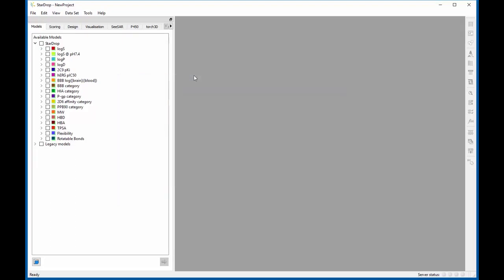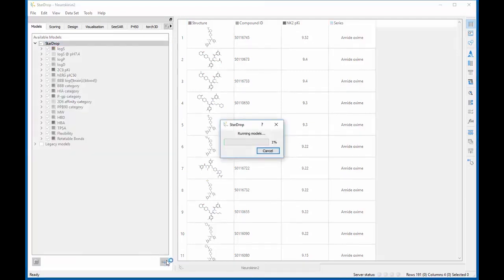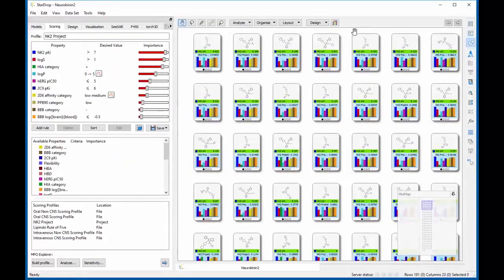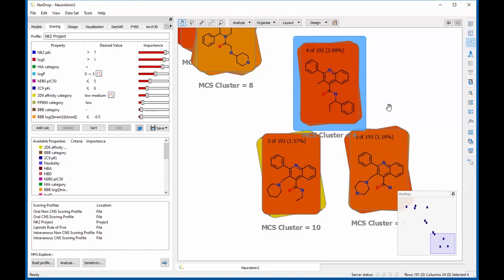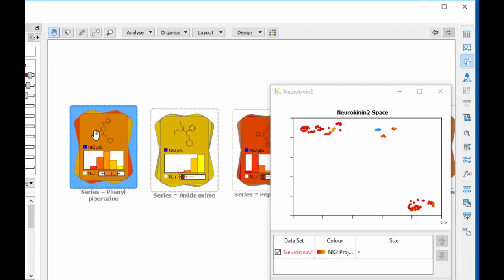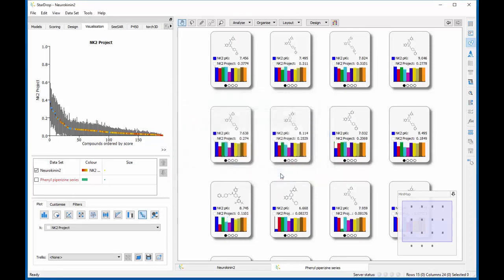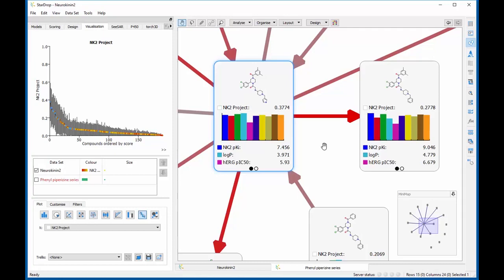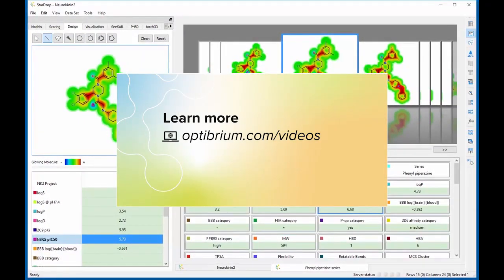Example: Guiding selection and design in hit-to-lead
The objective in this example is to identify one or more high quality chemistries for progression to detailed in vitro and in vivo studies, based on initial screening data for potency; ideally the compounds chosen for progression should not only be potent, but also have appropriate ADME properties to result in a high quality lead series. We will also use StarDrop to explore potential modification of one of the existing compounds to improve its properties.

If you'd like to learn more about StarDrop or request a trial, please visit our